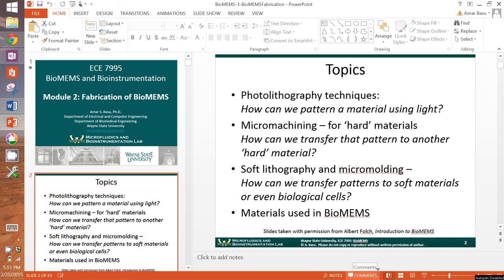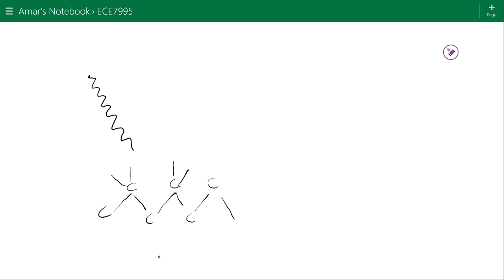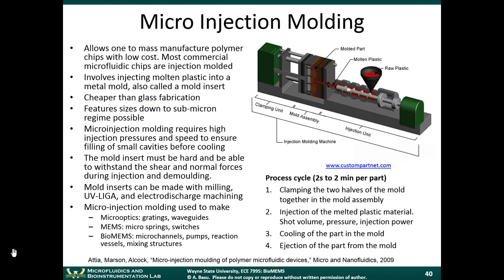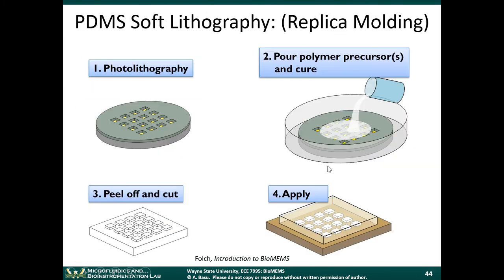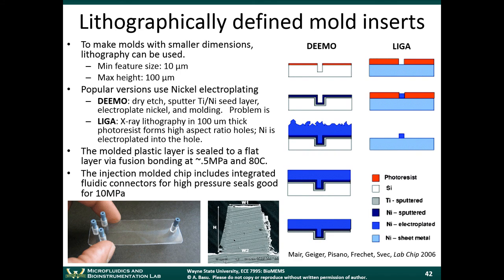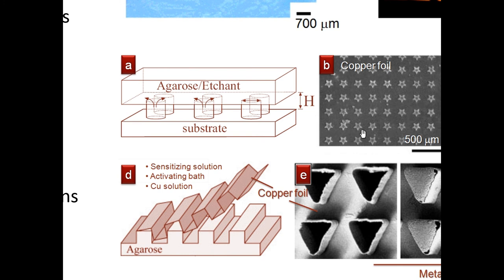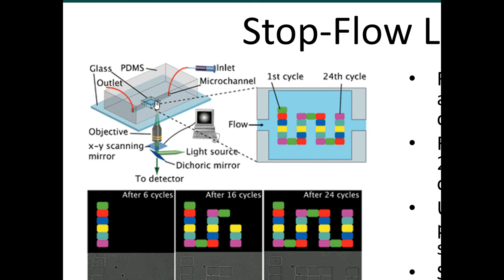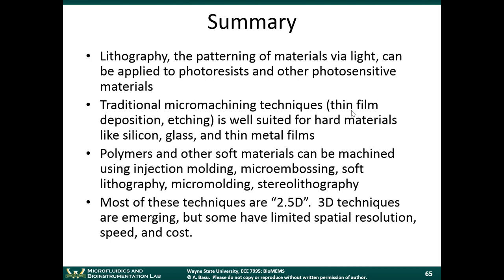BioMEMS Module 3C: BioMEMS Fabrication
Glass vs. Polymers.  Types of polymers and their fabrication techniques. Microinjection molding, nanoimprint lithography. Soft lithography: replica molding, microcontact printing, and microfluidic patterning. 3D microfabrication methods.